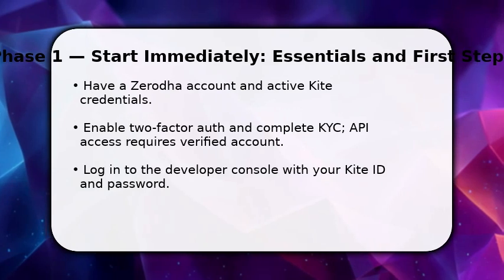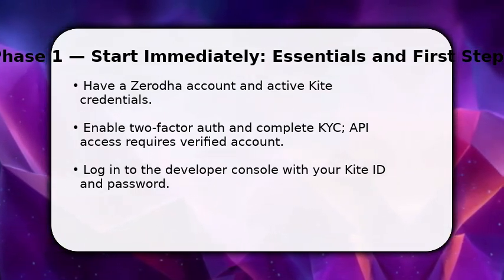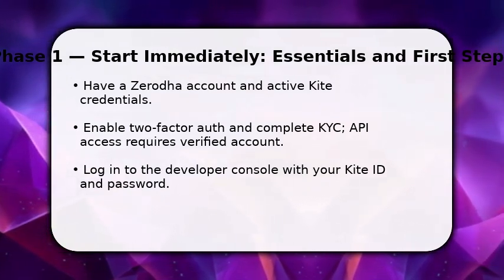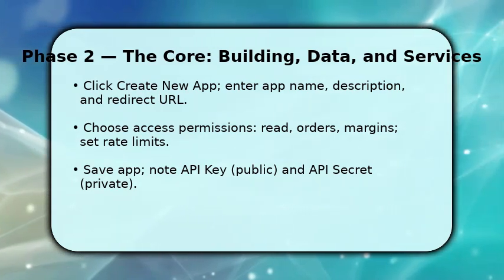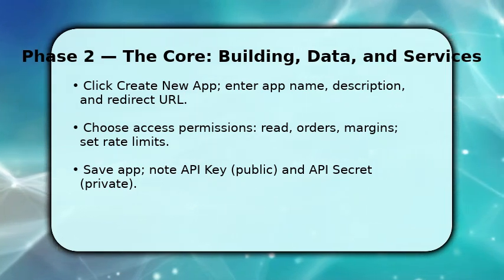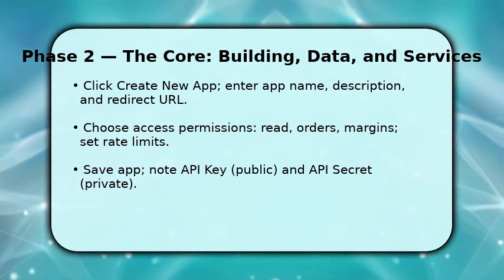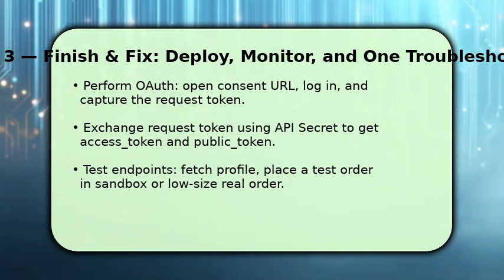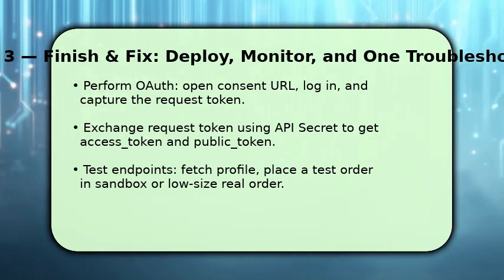How to Create Zerodha Api Key - Step by Step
How to Create Zerodha Api Key - Step by Step | 🔒 Surfshark VPN Deal — Stay private and secure. $1.99/mo + 3 Months Free ▸

Learn the step-by extricate process of creating a Zerodha API key with our comprehensive guide. From understanding your trading needs to finalizing registration, this video will walk you through each stage ensuring secure and efficient access for stock market transactions.

Zerodha, API Key Creation Guide, Stock Market Trading, Secure Access, Registration Process,